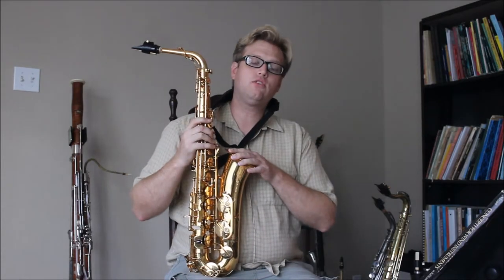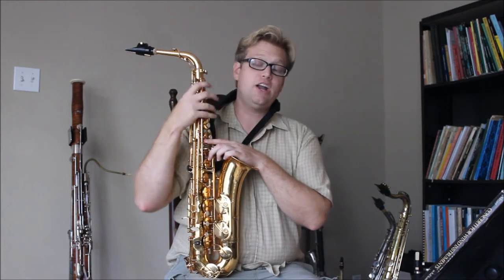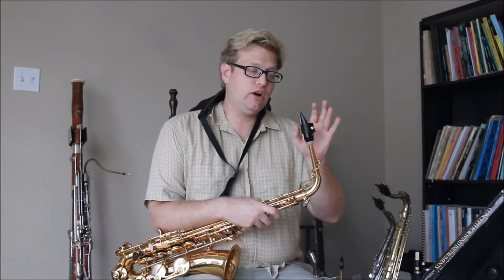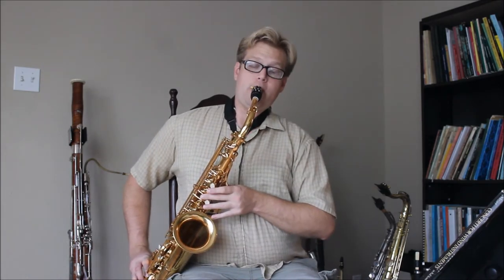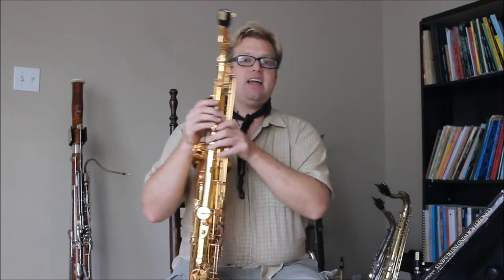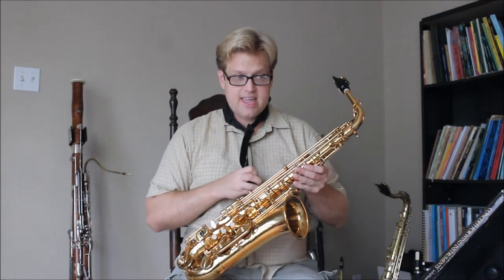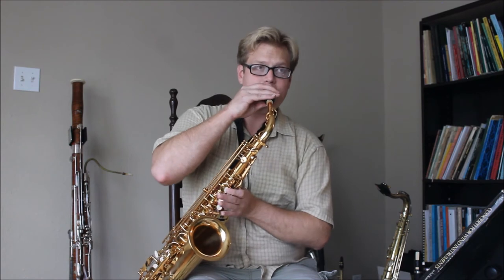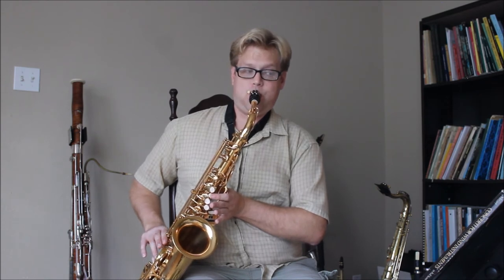A Chinese C Melody Saxophone Review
An overview of a Chinese C Melody Saxophone showing intonation and mechanical problems